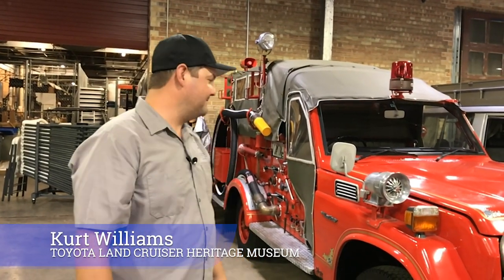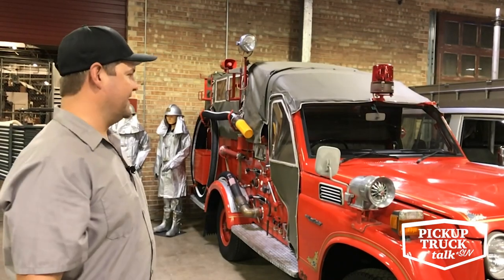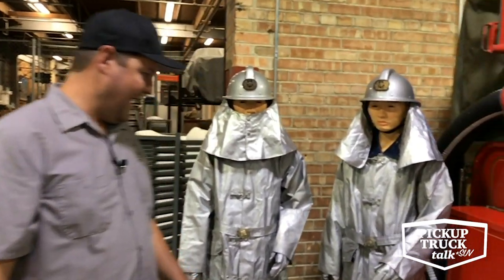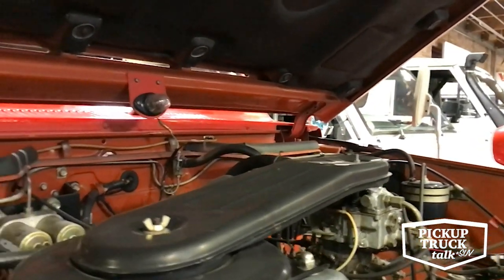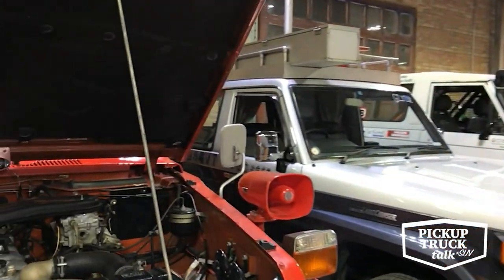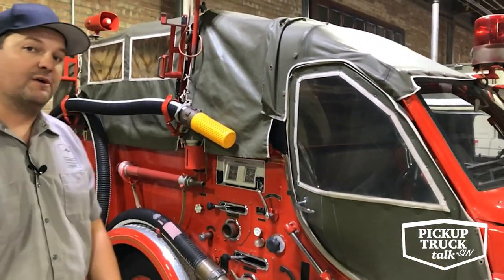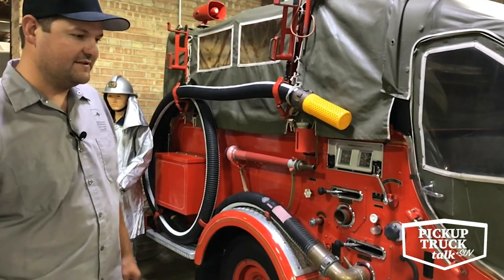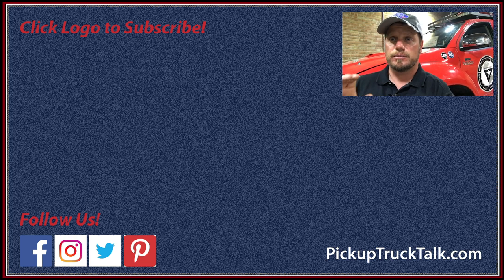Vintage Toyota Land Cruiser Fire Truck - Incredibly Cool!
Another video from our trip to the Toyota Land Cruiser Heritage Museum in Salt Lake City, Utah is this amazing vintage Land Cruiser Fire Truck. It is a 1979 FJ56 fire truck complete with two models on what the Japanese fire men would wear when battling a blaze. This is another great vehicle from an amazing museum.